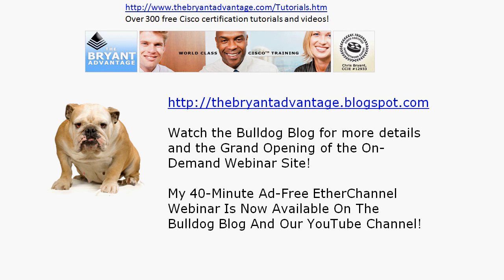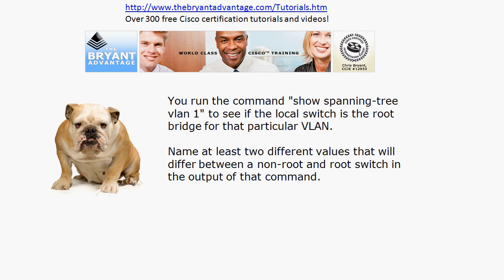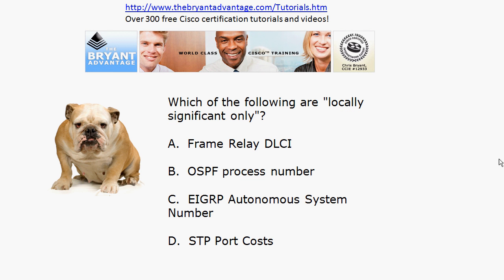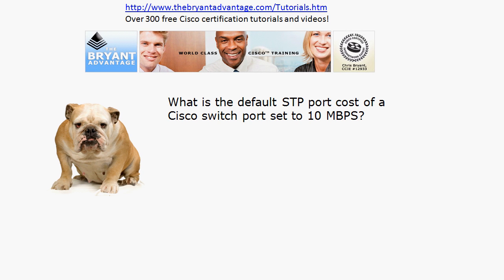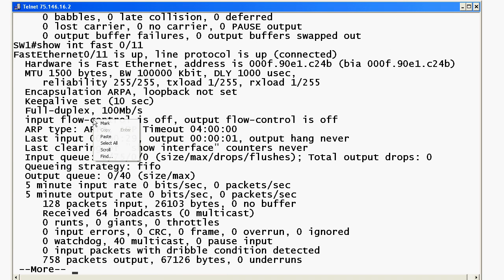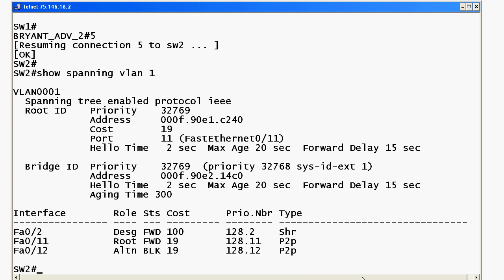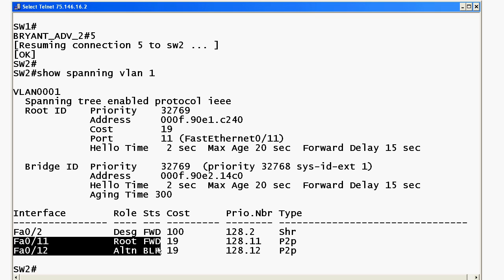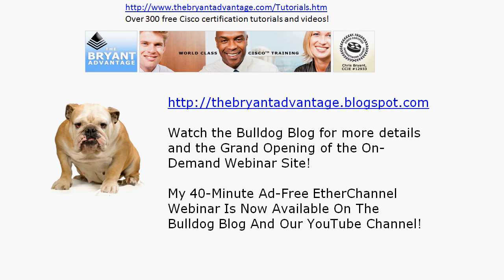CCNA & CCNP Exam Tutorial: Etherchannels, L2, And More!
for over 300 additional tutorials and Video Practice Exams!

In today's Video Practice Exam, you'll be tested on your knowlege of OSPF, Etherchannels, L2 switching, and more - and the answers are all fully illustrated on REAL Cisco routers and switches by Chris Bryant, CCIE #12933!   Enjoy!

Chris Bryant
CCIE #12933
"The Computer Certification Bulldog"